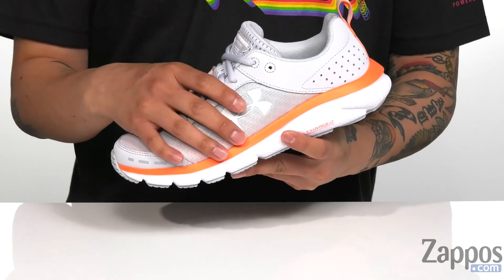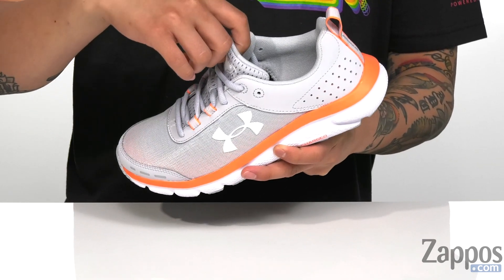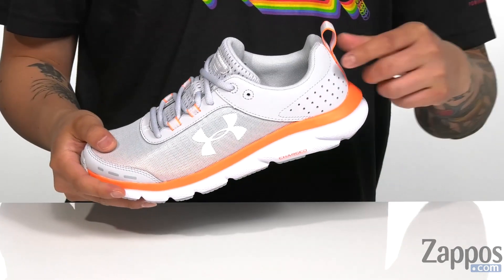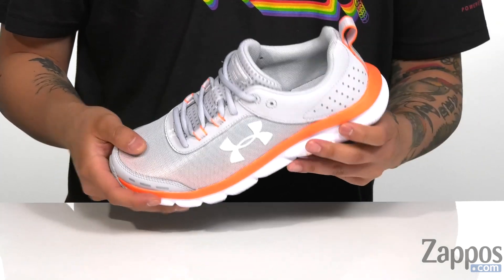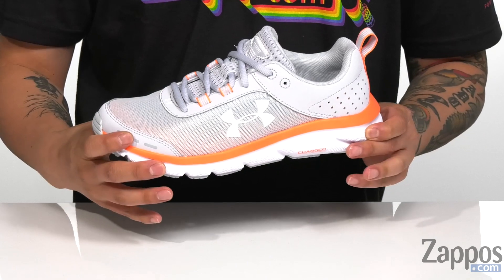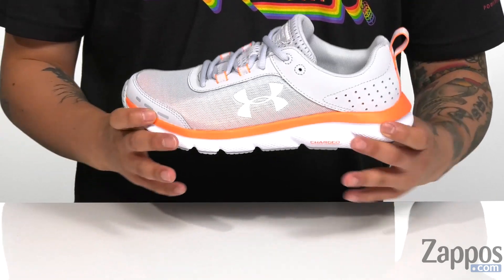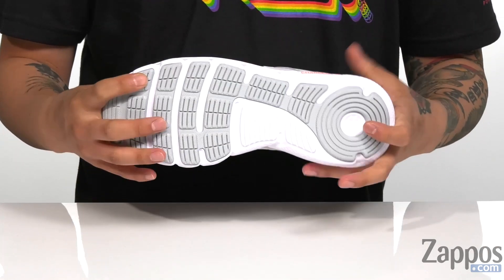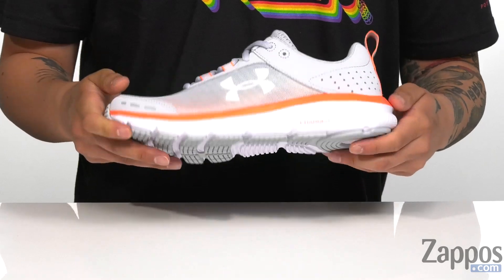Under Armour UA Charged Assert 8 SKU: 9184523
Take on any challenge and lead the pack wearing the Under Armour&reg; UA Charged Assert 8 running shoes.
Predecessor: None.
Support Type: Neutral.
Cushioning: Lightweight, flexible response.
Surface: Road.
Differential: 10mm.
Breathable mesh upper.
Lace-up closure.
Die-cut EVA footbed with arch support.
Micro G&reg; midsole provides lightweight cushioning and energy return with each stride.
Shock-absorbing rubber outsole.
Imported.